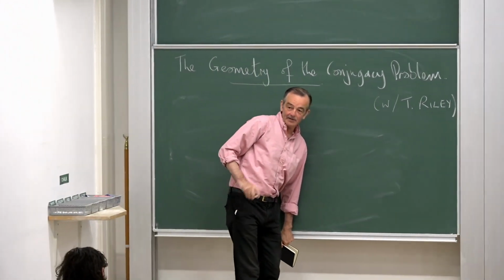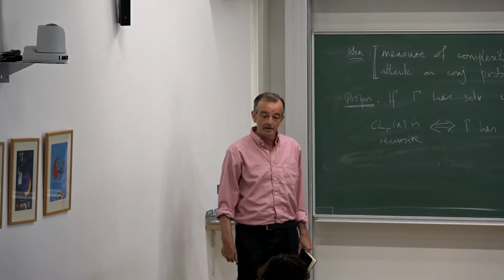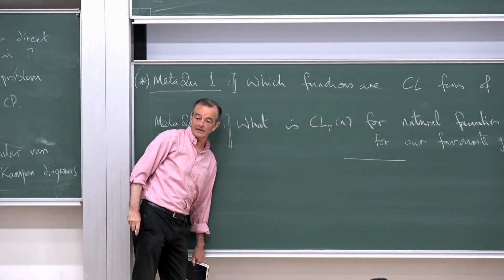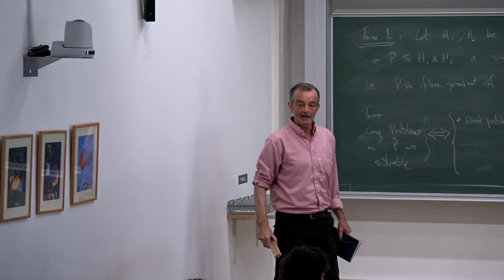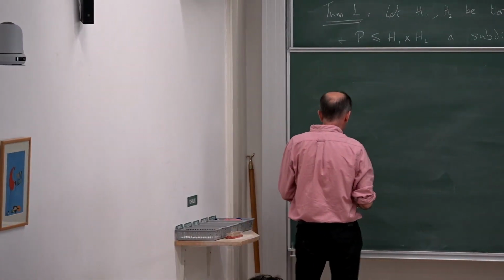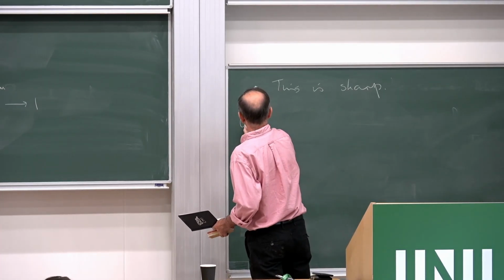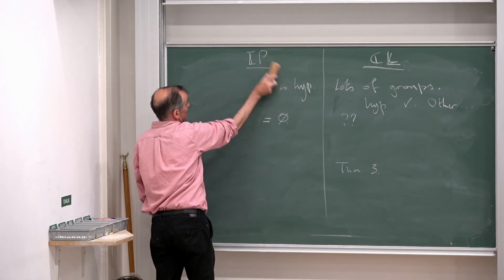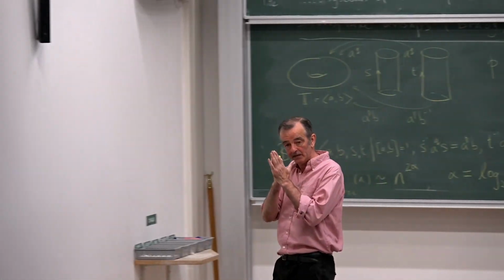Prof. Martin Bridson | The geometry of the conjugacy problem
Title: The geometry of the conjugacy problem
Speaker: Professor Martin Bridson (University of Oxford)
Date: 1st Sep 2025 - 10:15 to 11:15

🗓️ Event: (OGGW02) Actions on graphs and metric spaces